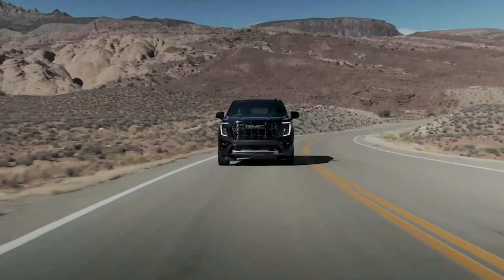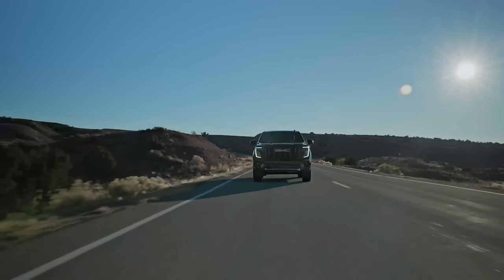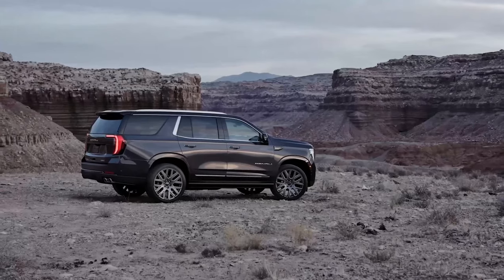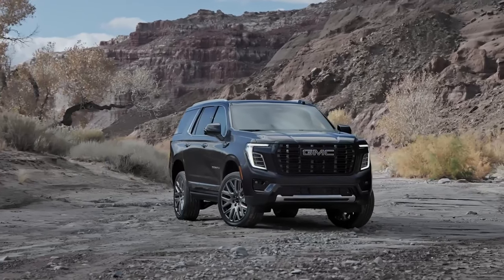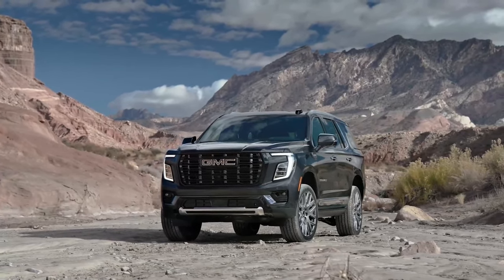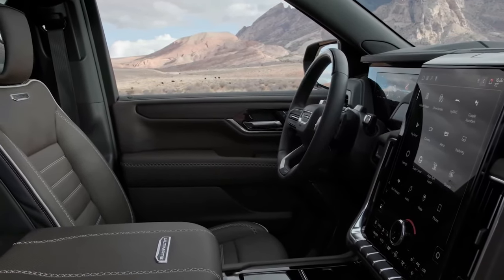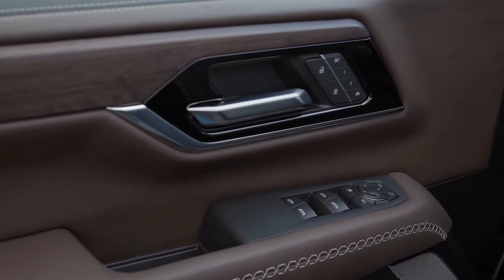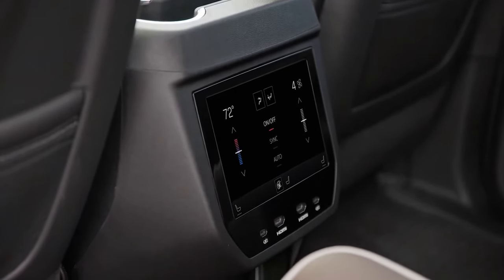New 2025 GMC Yukon Denali Ultimate officially revealed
Cosmetic updates include a restyled front fascia with new grille and headlight designs. The Yukon's front and rear lighting elements can now play animations too. For the first time, there are flashy 24-inch wheels that are standard on the Denali Ultimate but optional on the regular Denali. The trim hierarchy gets a minor shakeup too, with the new Elevation model replacing the former SLE and SLT. The new AT4 Ultimate also joins the lineup for 2025, blending the AT4’s off-road credentials with luxury appointments that include massaging front seats, full-grain leather covering all three rows, and open-pore-wood interior trim. The Denali Ultimate now offers second-row executive seating and a 22-speaker Bose audio system. GM’s night vision with thermal object detection is a new tech feature, and the infotainment system adopts a vertical 16.8-inch touchscreen. Powertrain updates are limited to a more powerful version of the Duramax diesel 3.0-liter inline-six. New 2025 GMC Yukon Denali Ultimate officially revealed @ariymotoshow220